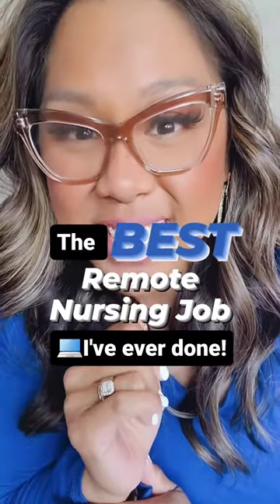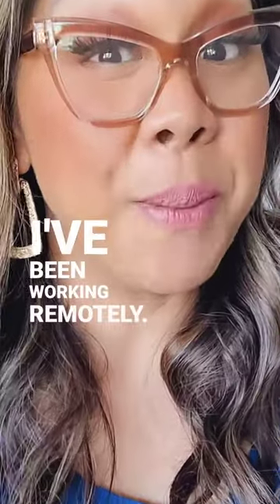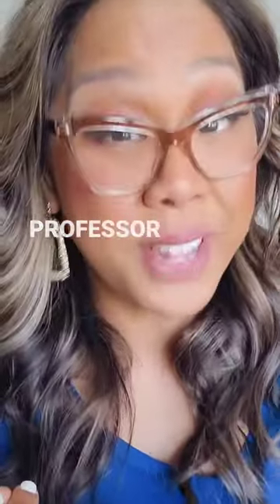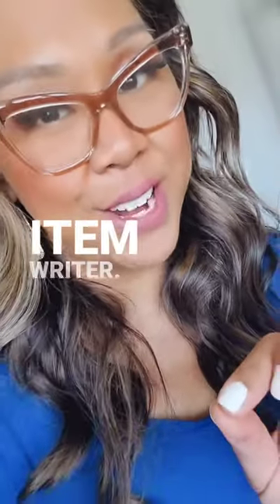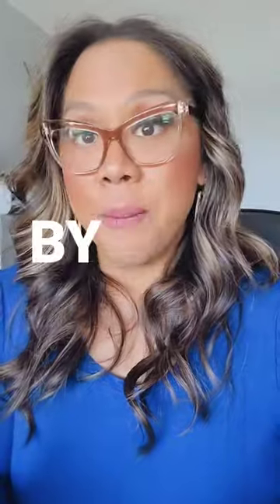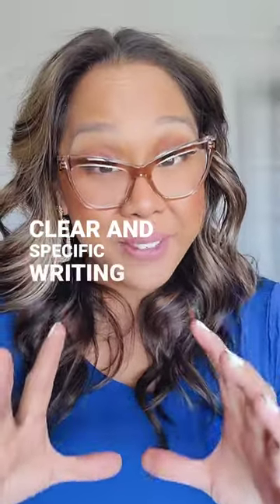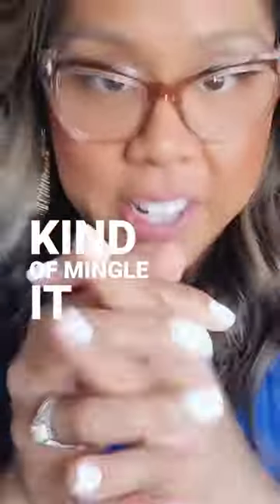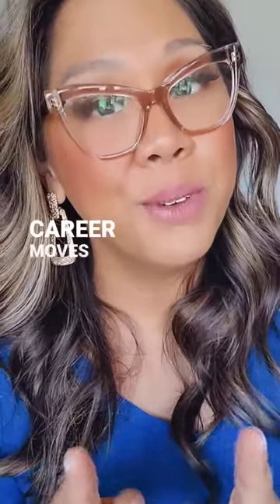The best remote nursing job? Here's a nursing job NO ONE talks about 🤫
The best remote nursing job? 🤫I've been keeping a secret.

Most of my nursing career has been working REMOTELY!💻 But, I'm here to share with you the BEST remote nursing job I've EVER DONE!

➡️Are you ready for it? A NURSE ITEM WRITER

▪️Basically, this is a role that involves writing chapter review questions, textbook questions, and even Next Gen NCLEX questions...I've done it all!

▪️You're hired by a publisher or education company to write study questions and rationales using specific writing guidelines.

▪️This is a great opportunity if you enjoy writing and have an educational background. It's quite fun to come up with questions that test a specific concept and requires students to actually APPLY their learning in a complex way.

The reason I LOVED💗 this job was because I could still work from home, but also use my nursing and teaching experience in a different, yet VALUABLE way.
🚨If you're thinking about working remotely or making a move in your nursing career, book a career coaching session with me, and let's make it happen together!